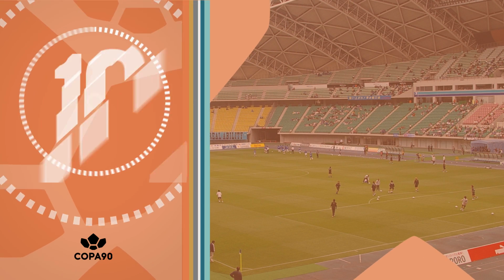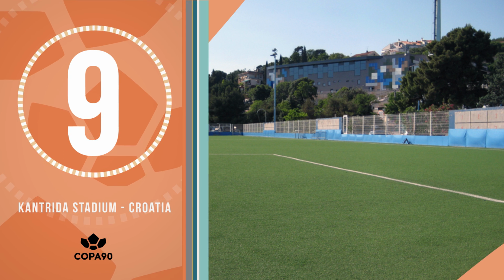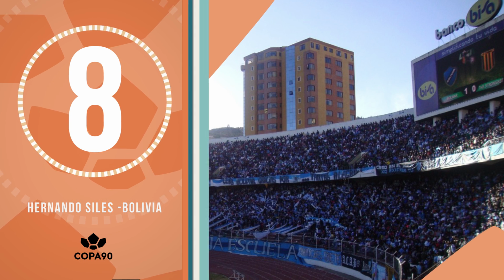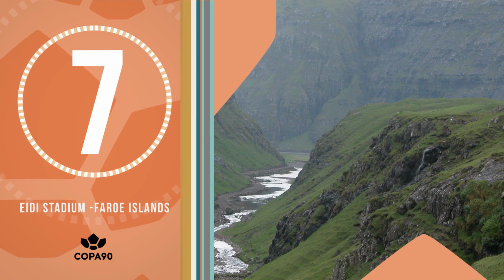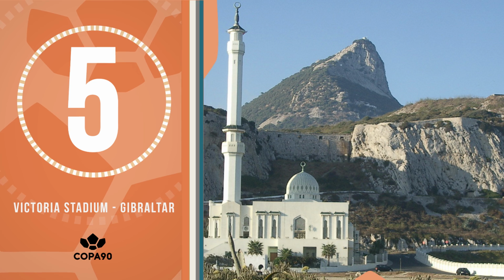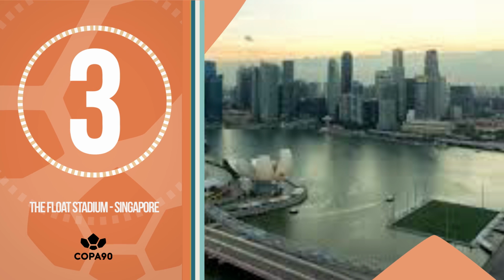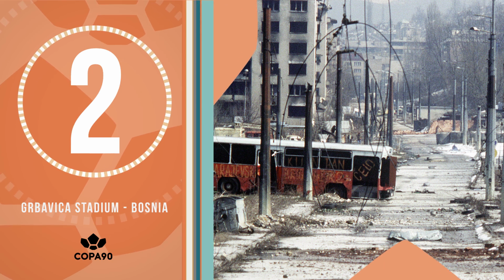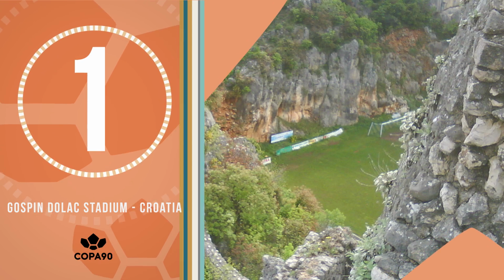TOP 10 Amazing Stadiums To Visit Before You Die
Counting down the TOP 10 Stadiums To Visit Before You Die.
If you're a fan of football, these need to go straight onto the bucket list.

Fan Film Fund
Football fans we want to hear about the most interesting characters, unlikely derbies, unique perspectives and personal experiences, tell us your stories and turn them into cinematic gold. Pitch with a tweet.

About Copa90:
At Copa90 we believe that football is more than a game. It has the power to unite people from all walks of life in a way that nothing else does.
We're on a mission to reclaim football for the fans by creating the home of global football culture:  for football fans, by football fans. We tell the stories, hero the characters and host the conversations that really matter.
We are Copa90, the voice of fans around the world, and we're taking our ball back. Get on board.

The Game Never Stops